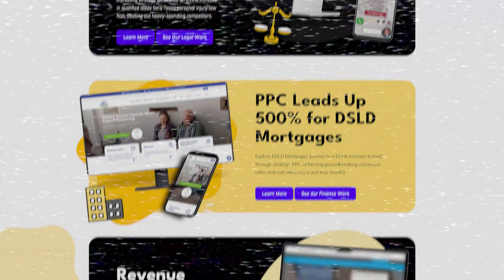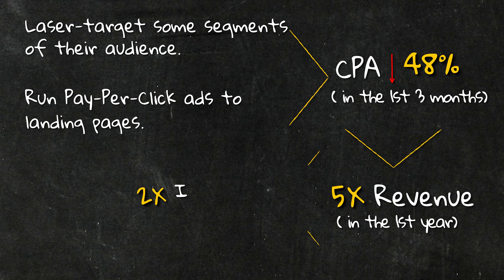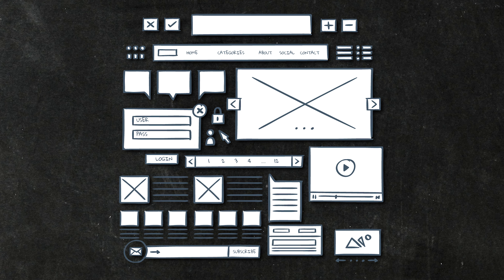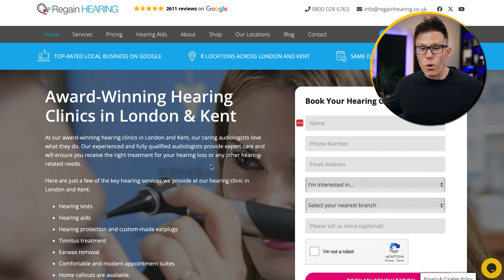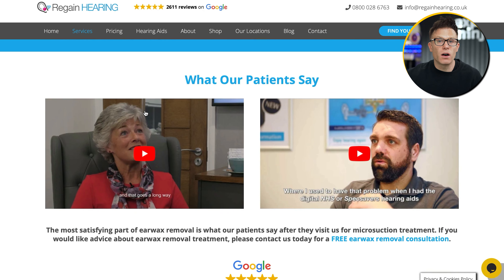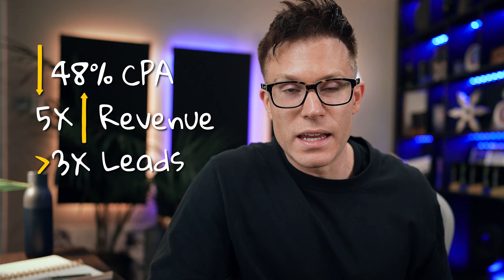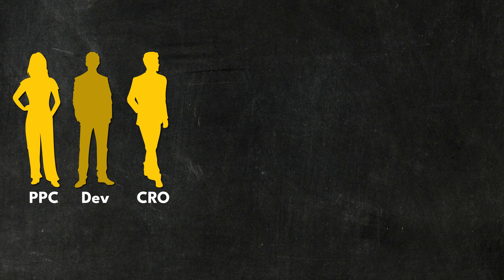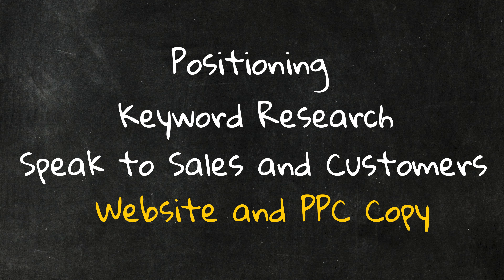Copy This High-ROI Healthcare Clinic Marketing Strategy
We helped a local hearing clinic boost their revenue by 534% and reduce their cost per acquisition by 48% helping them open 5 new locations.

How? Through the power of digital marketing. (Using a solid website, landing pages and PPC to be exact)

There are lessons here for any business:

Understanding your target audience
Not being afraid to choose a niche
The power of highly effective PPC ads, landing pages and local SEO

In this video we’re going to share those lessons and how you can apply them to your marketing strategy.

00:00 — Intro
02:57 —  Industry and Competitor Research
04:27 — The Website
05:57 — PPC

Exposure Ninja is an industry-leading digital marketing agency delivering high-ROI marketing campaigns to businesses around the world.

The Nottingham and London-based agency specialises in performance-driven SEO, Content Marketing, PPC, Email Marketing, and Website Development.

Exposure Ninja is a proud Certified B Corporation.

Scripted by: Jess Percival
Recorded by: Tim Cameron-Kitchen
Edited by: DirekVim
Thumbnail by: Dale Davies
Produced by: Jess Percival, Dale Davies, and Tim Cameron-Kitchen